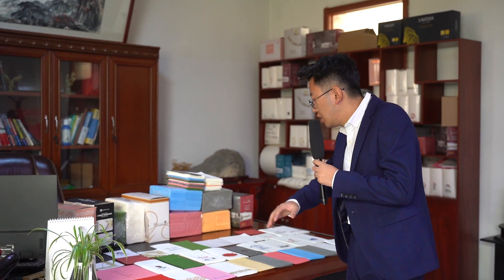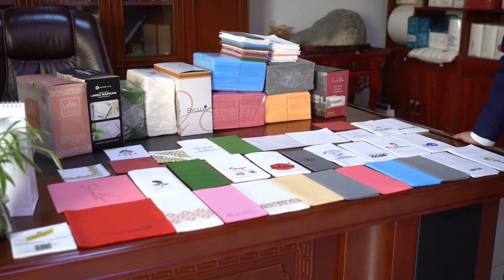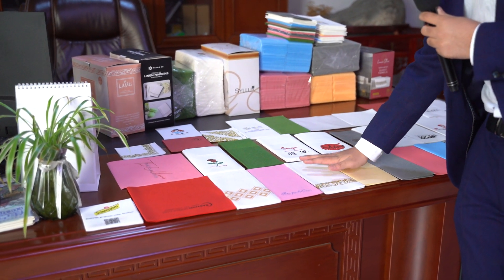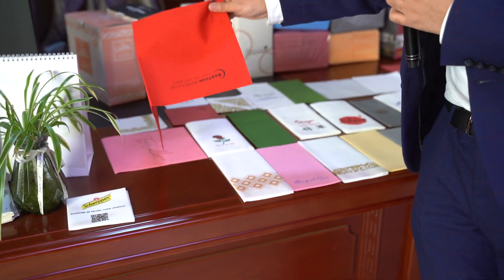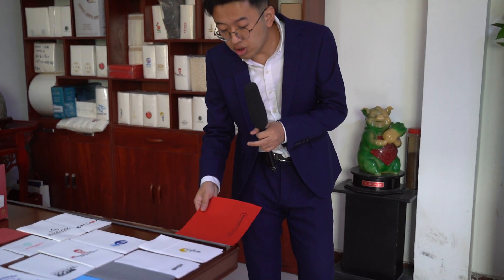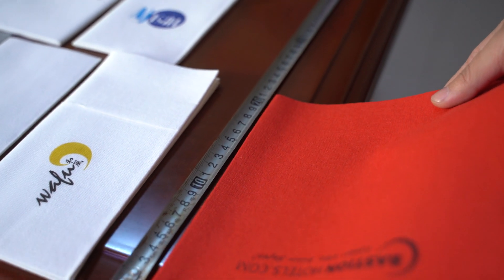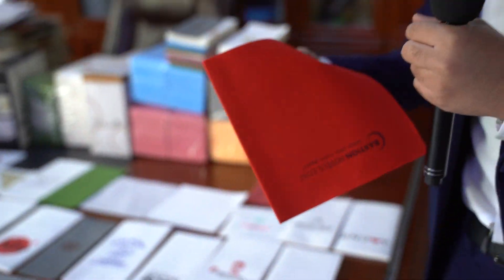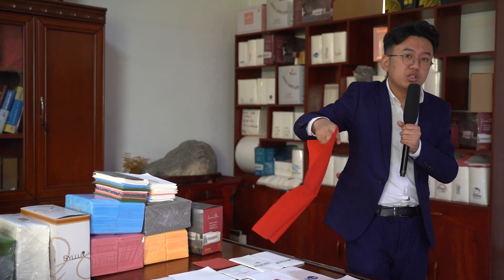How to choose the airlaid napkin you want!Step 1 - Confirm the size!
Today we will talk about the selection of clean paper towels - size, paper towels have large and small different types!

❤️ Winning E-Commerce Hotel Product And Service Leader!